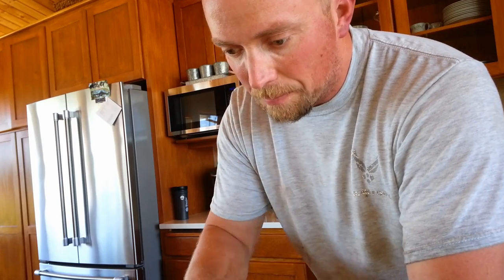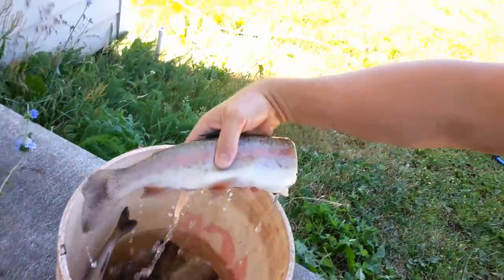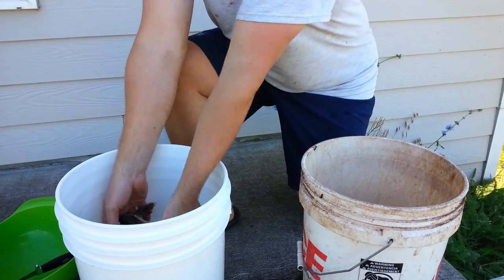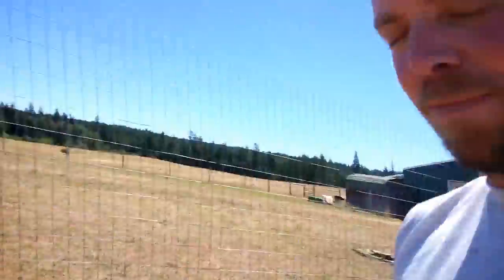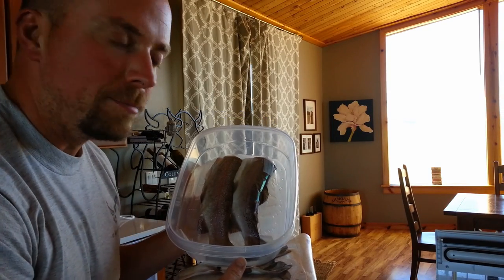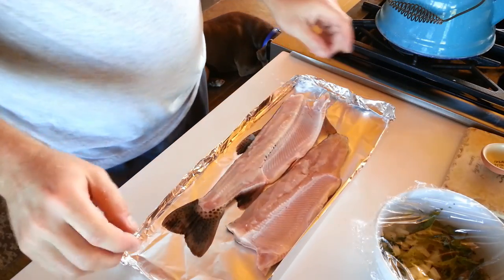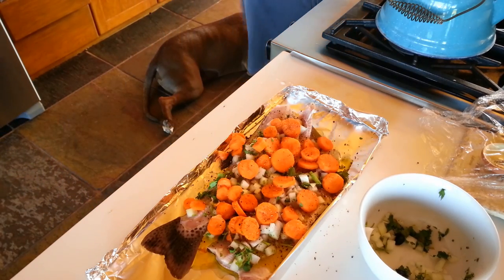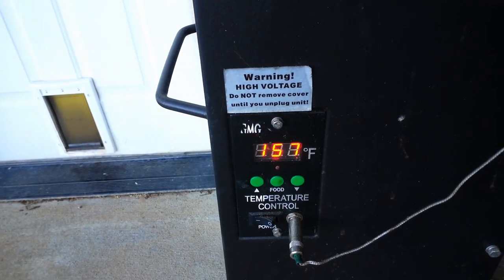How good to AQUAPONIC RAINBOW TROUT TASTE?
The power went out this weekend to our off-grid, rainbow trout, aquaponic, greenhouse and that left some fish very unhappy. Major fish kill occurred due to lack of oxygen. Follow along in this video as we harvest our fish batch of fish, process them, and see how well they taste.